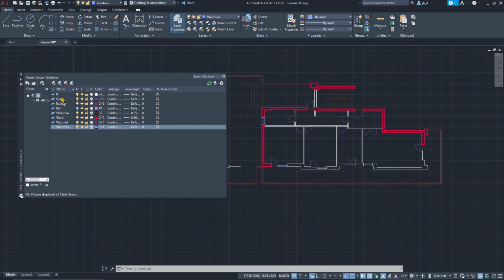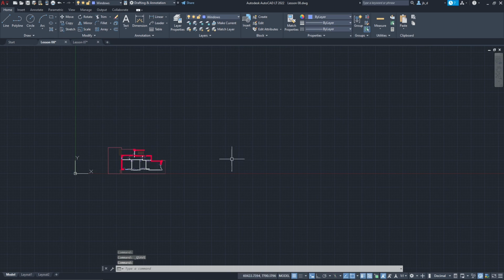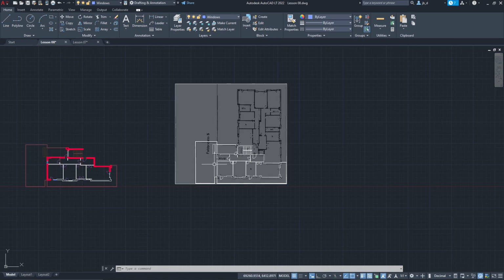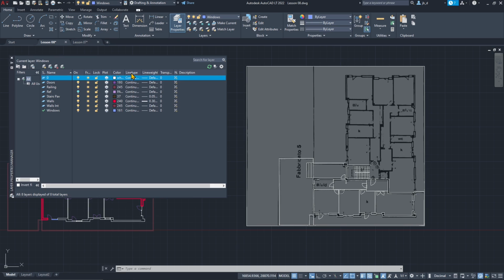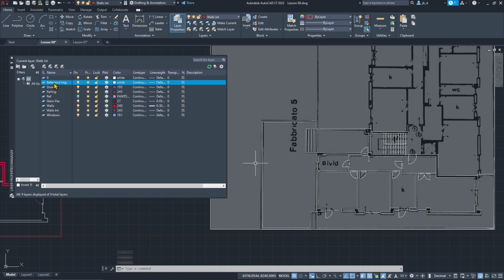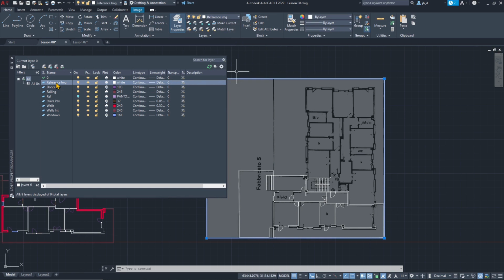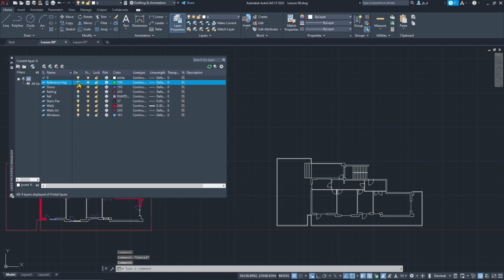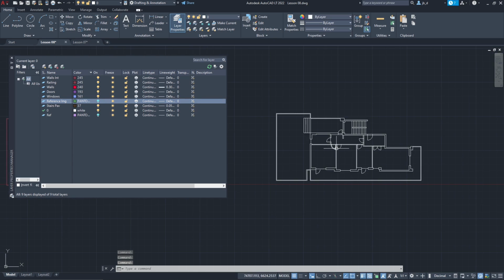AUTOCAD Videocourse - 08 - Layers and Project Management, Colors, Lineweight, Linetype, Visibility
Then just use the searchbar in the Homepage of the Channel and type: "NAME OF THE SOFTWARE" + FULL VIDEOCOURSE. You will find a Playlist with all the lessons. Attention, this is the short version of the video, for the full version (32 minutes)  contact